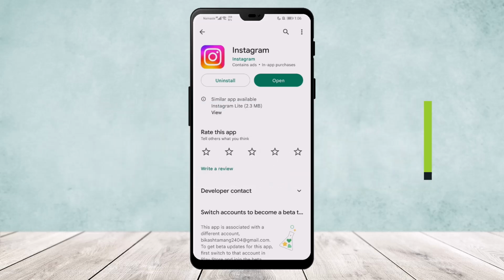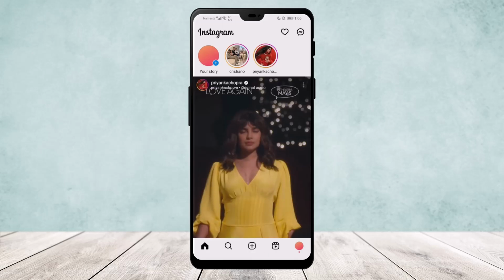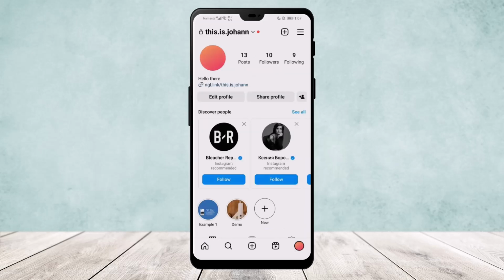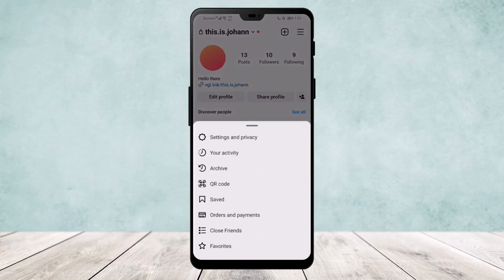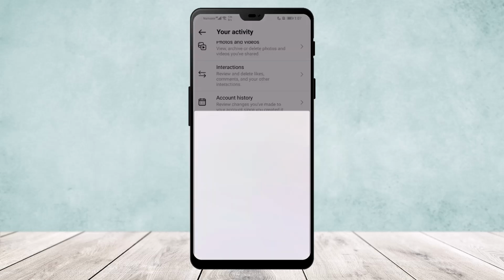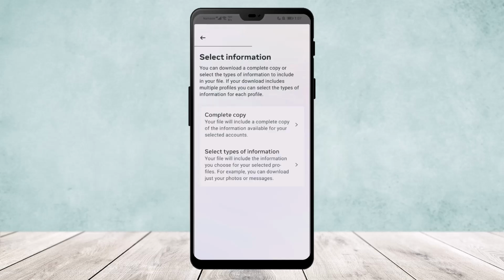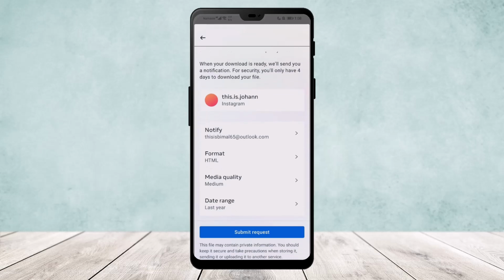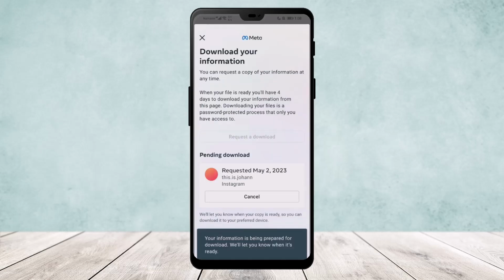How To See Your Sent Friend Request On Instagram ! [EASY GUIDE]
In this tutorial video, I will simply show you how to see your sent friend / follow request on Instagram. So just make sure to watch this video till the end.

~ Timestamps:
0:00 Introduction
0:11 Overview & Guide
2:00 Outro